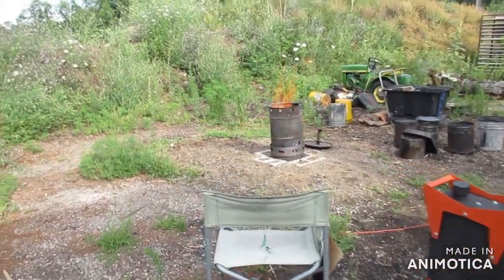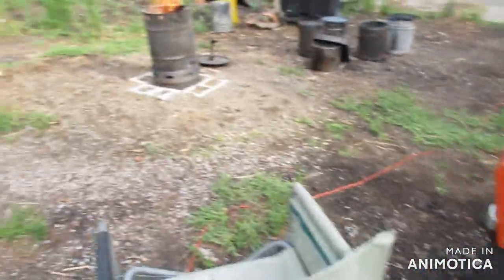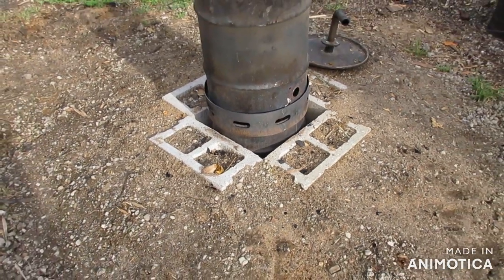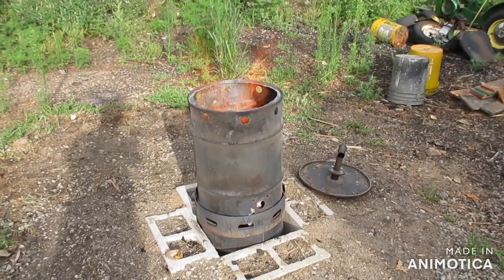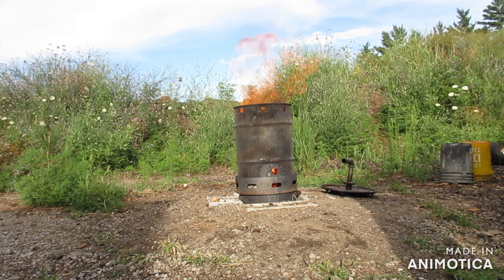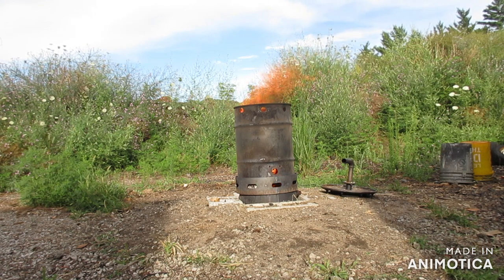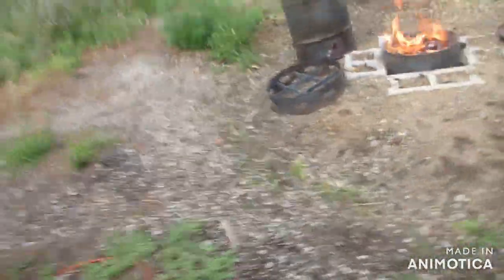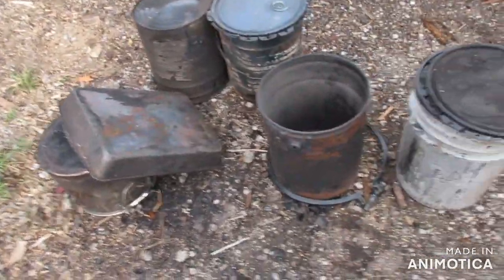Making Charcoal with the M-1 Max 14 inch Barrel Drum Retort Adapter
Making charcoal for the upcoming M-1 MAX gasifier using the grate adapter that will be supplied with the M-1 MAX.